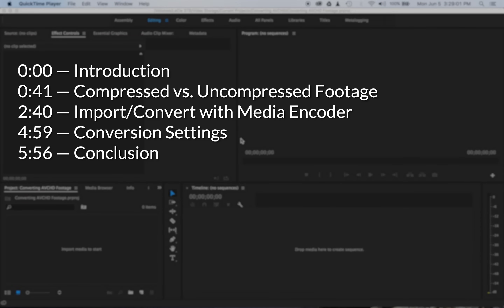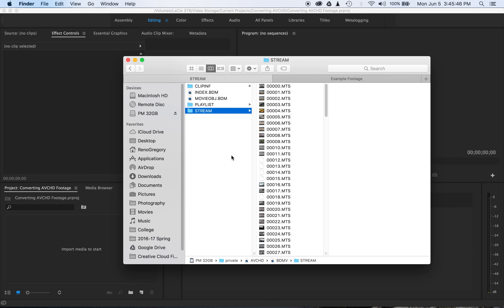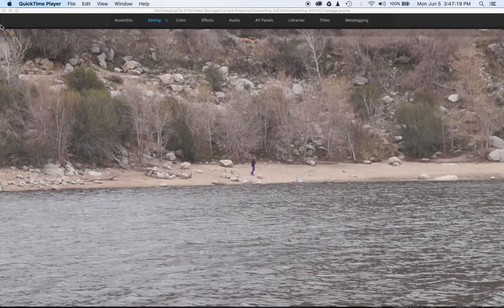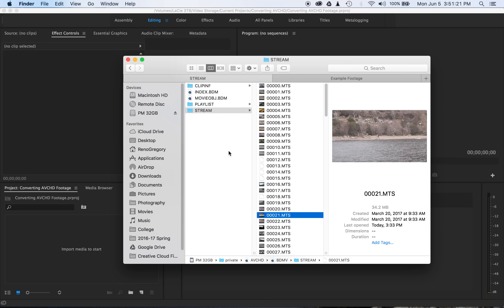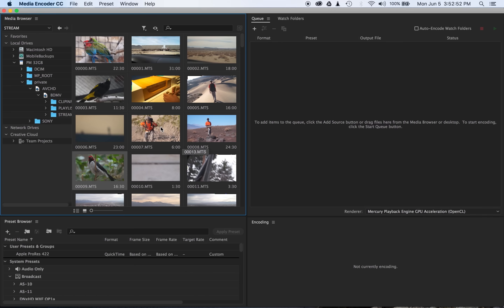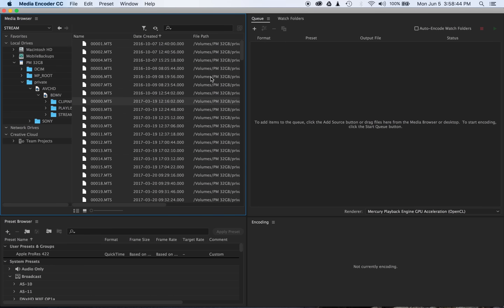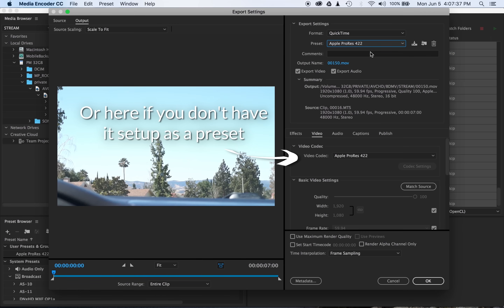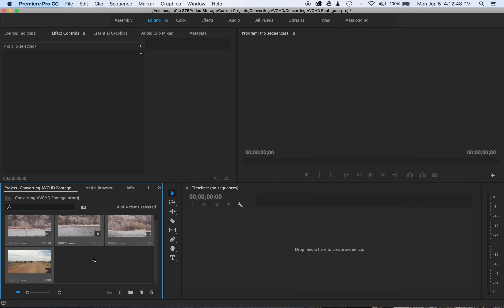[Mac/Win] How to Import/Convert AVCHD for Premiere Pro (Adobe CC 2017)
This is the most straight forward way to import and more importantly convert your AVCHD footage for editing in programs like Premiere Pro. You never want to edit with your AVCHD footage (.MTS files) directly.

0:00 — Introduction
0:41 — Working with Compressed vs. Uncompressed Footage
2:40 — How to Import and Convert with Adobe Media Encoder
4:59 — Conversion Settings
5:56 — Conclusion